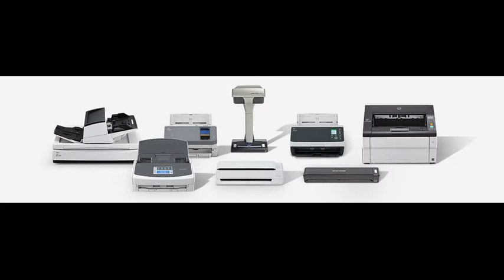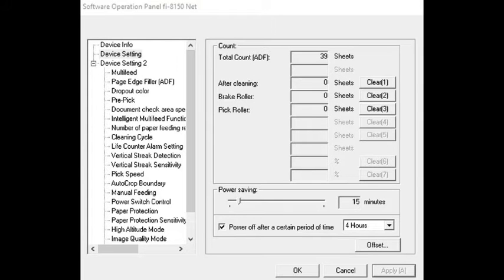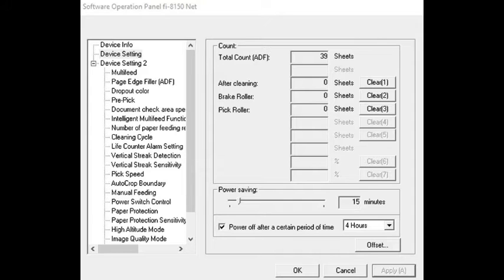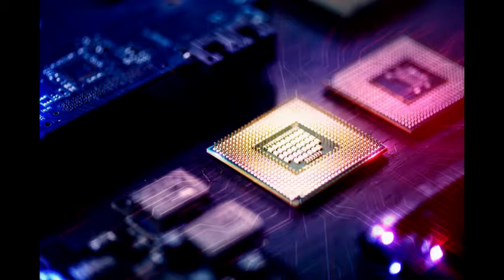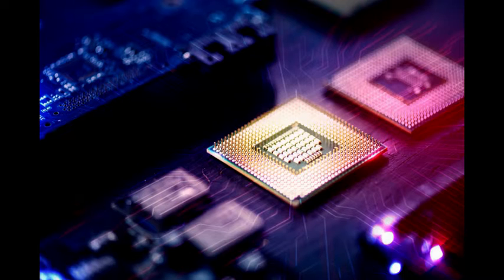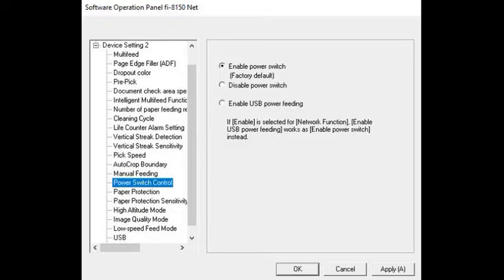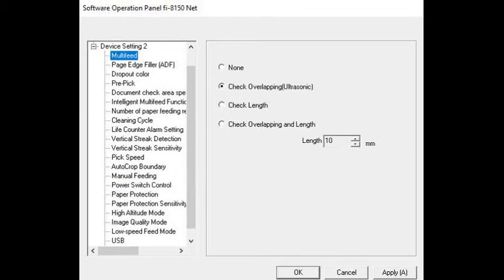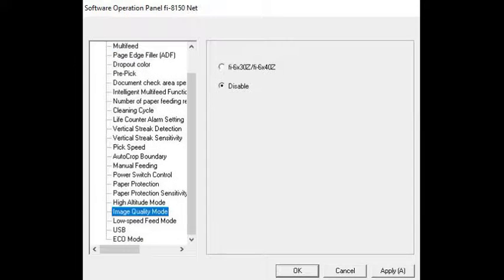Software Operation Panel Fujitsu PFU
Hello, my name is Gil Sudakin, I am a technical manager
Today I want to introduce you

Software Operation Panel
Here you can see and change settings that will be saved in the EPROM of the scanner.
It is possible to control the power button, it is possible to define double feed detection and it is also possible to simulate another scanner and many other useful settings